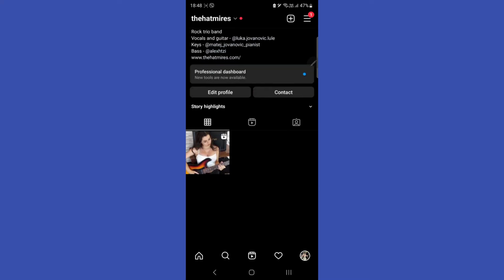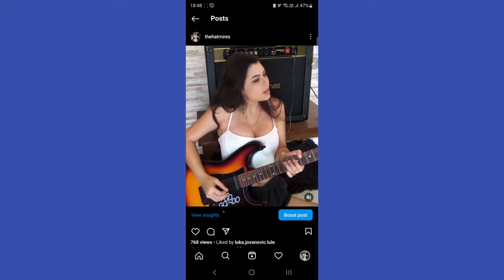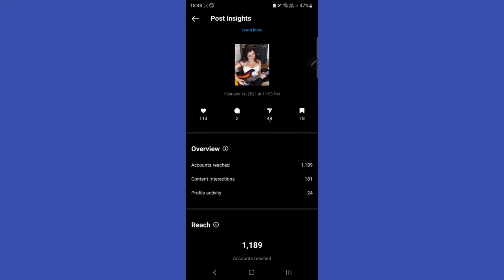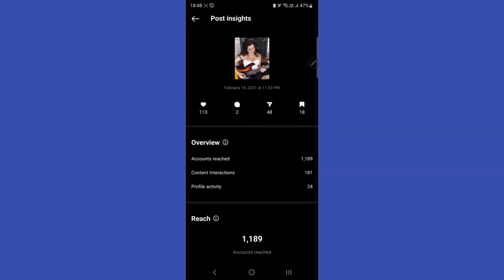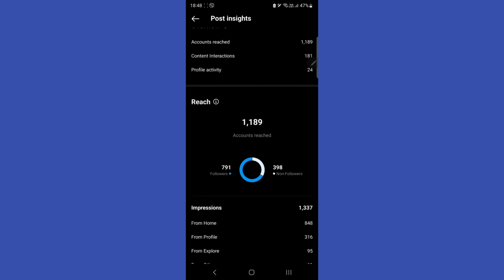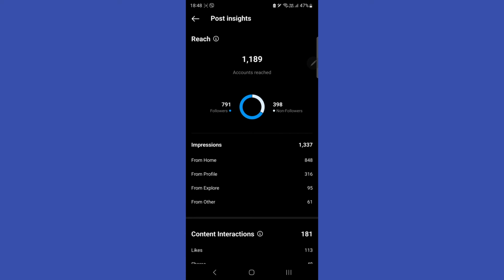How to see who view my instagram video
How to see who view my instagram video 2022